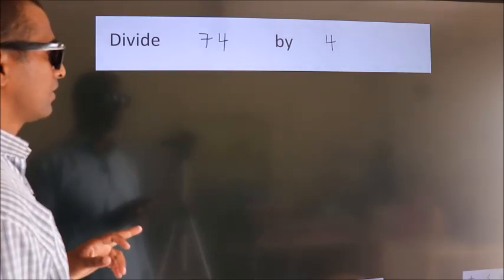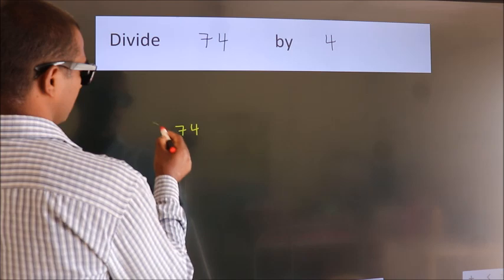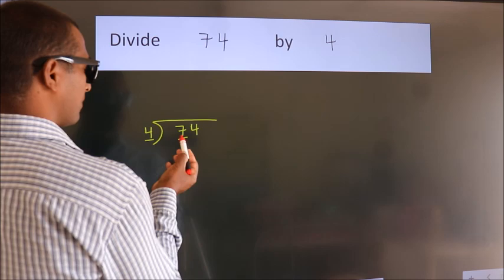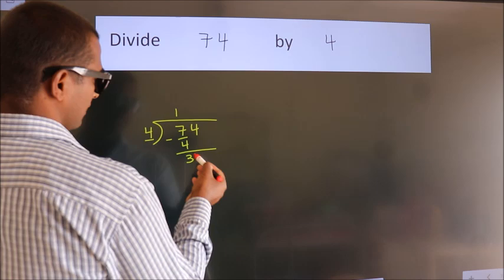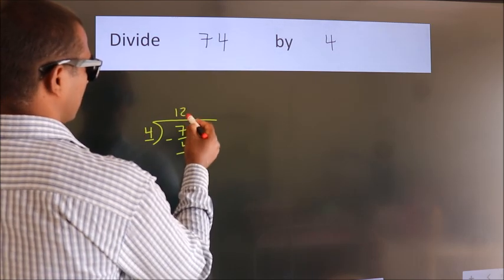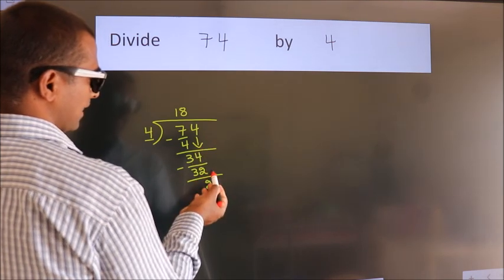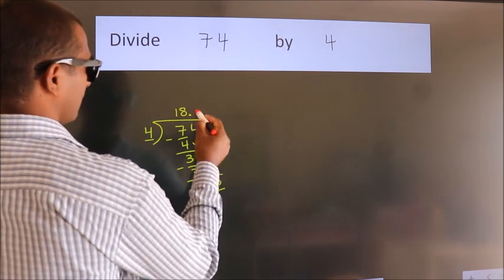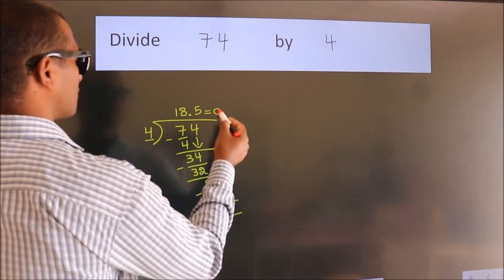Divide 74 by 4 Divide completely